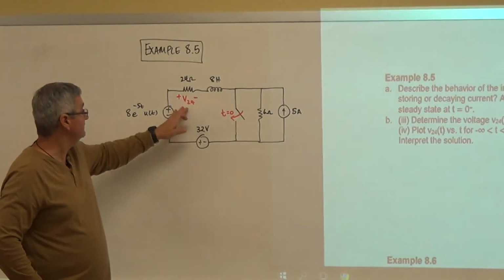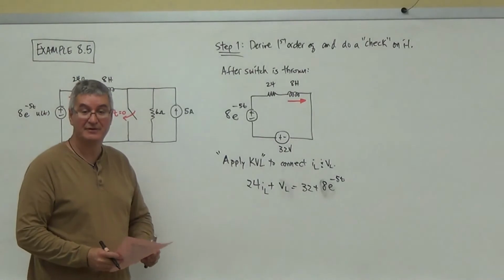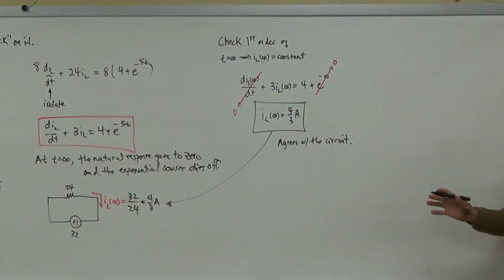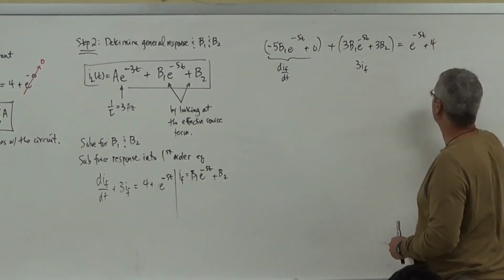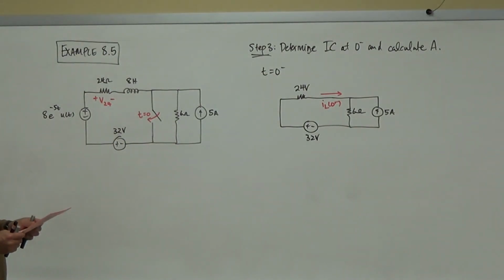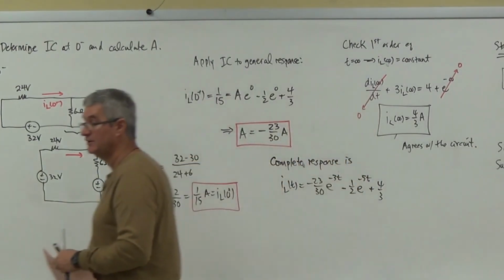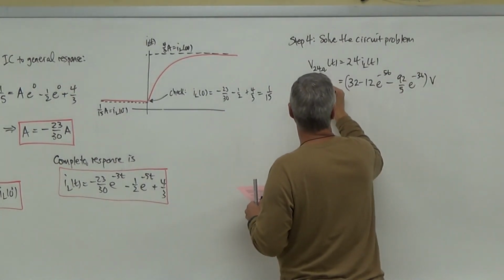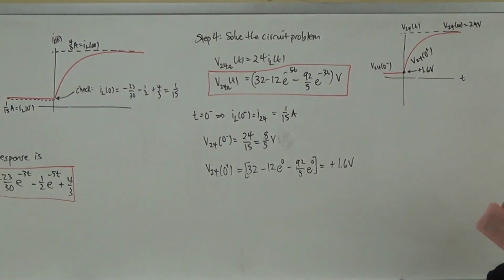Engr15 lecture 7.12 Example 7.5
Lecture on solving a first order RL circuit with an exponential decay time dependent source.